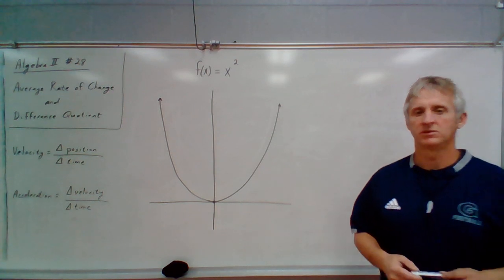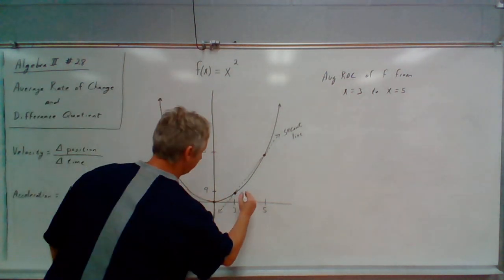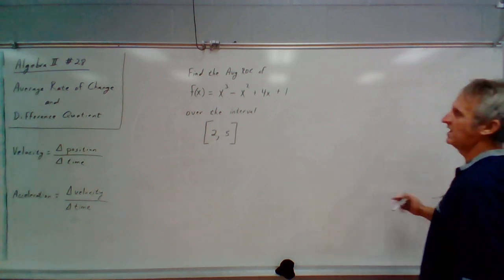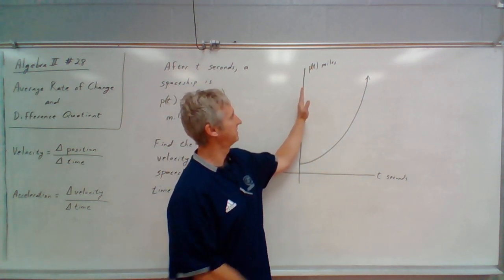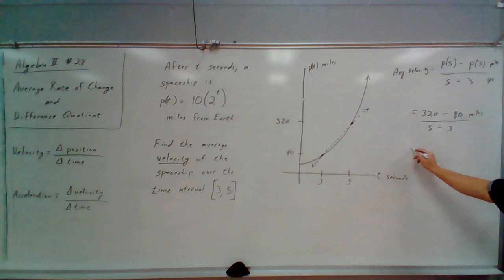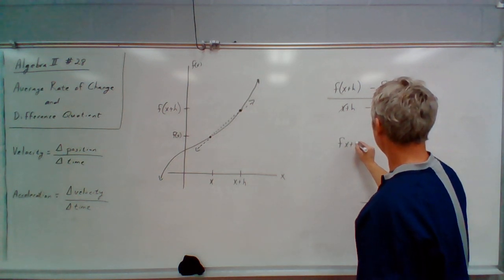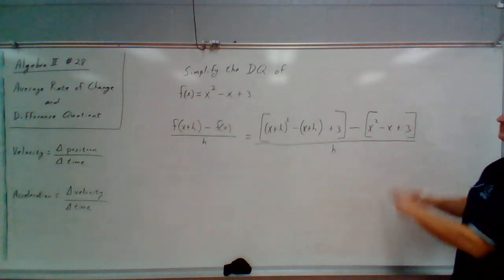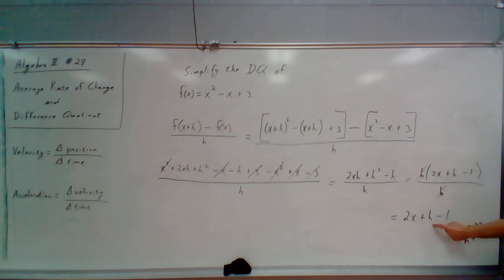Algebra II #28 Average Rate of Change and Difference Quotient